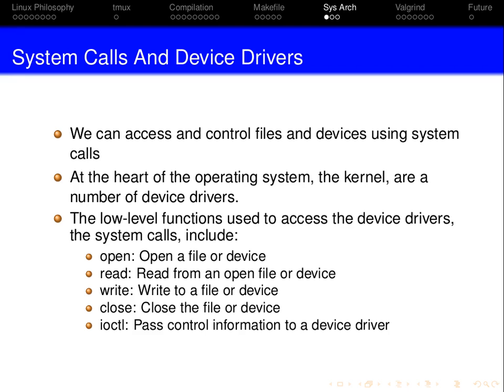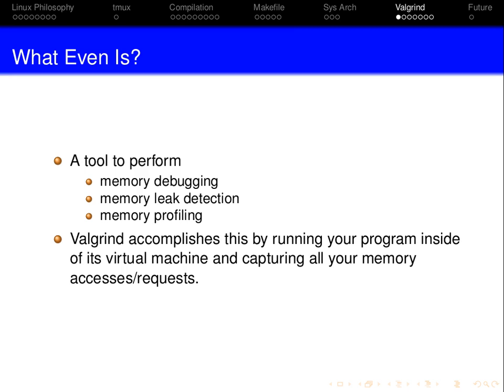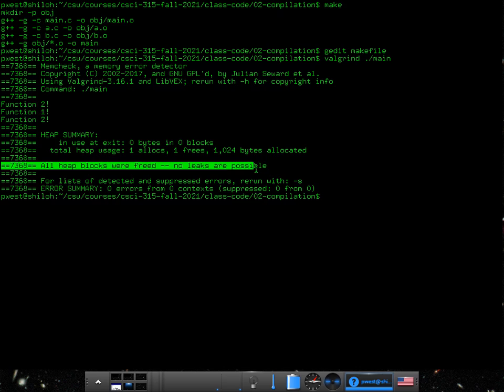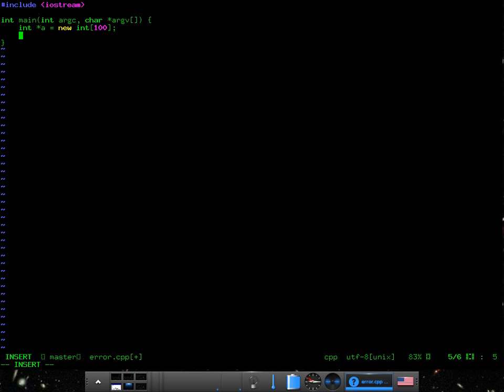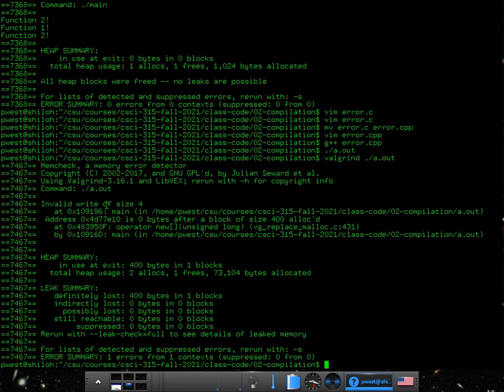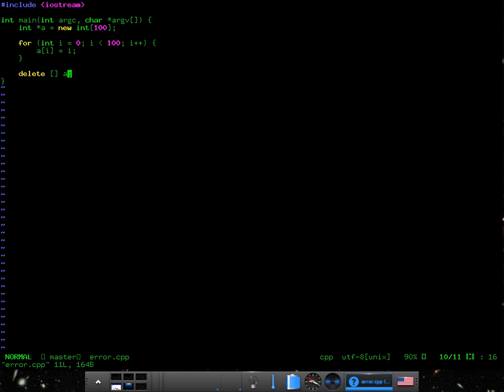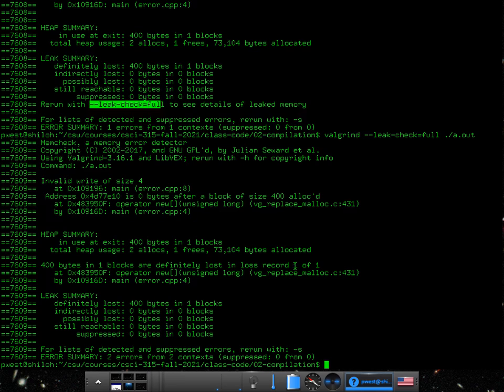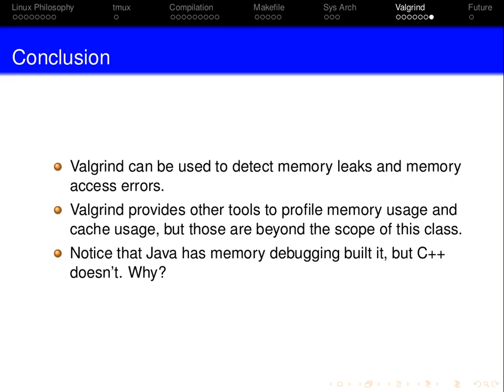csci 315 fall 2021 day02 05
Valgrind